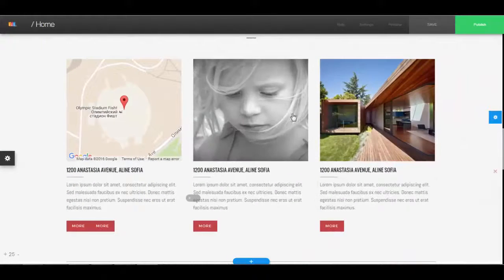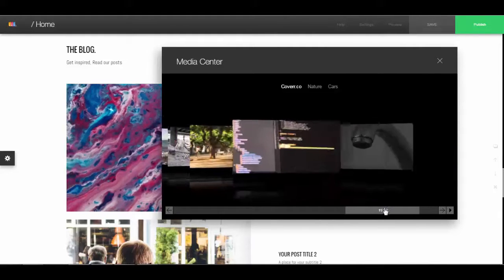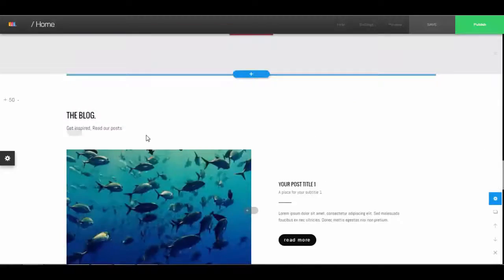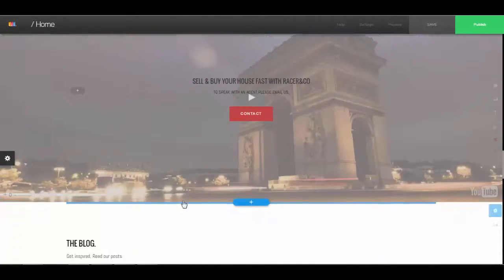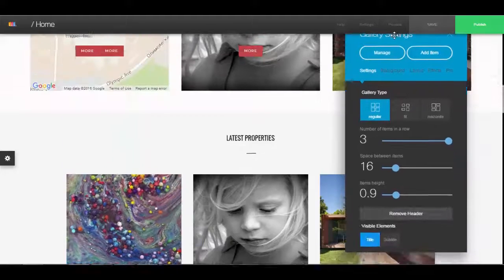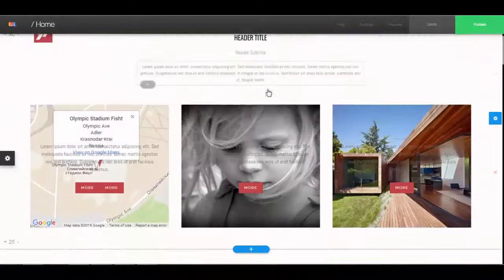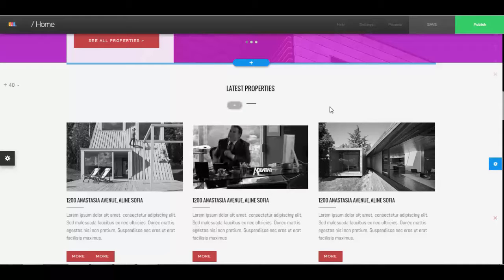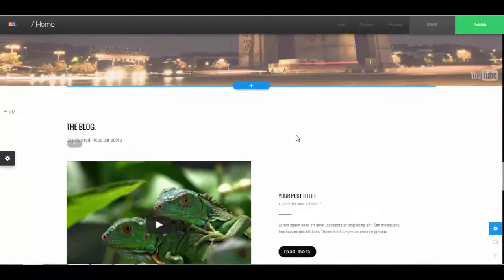Rebel Website Builder - How to Edit, stylize and use videos, pics and gifs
Not only is editing and stylizing graphics, gifs and videos easy with Rebel Website Builder. ) There are built in HD graphics, video and gif libraries that you can use however you want.  Video and gif backgrounds are easy as well.

The Rebel Website Builder is a fast and easy way to make website and get them live in no time!